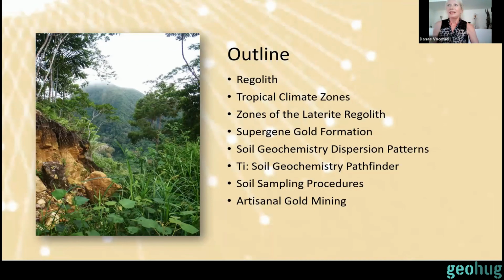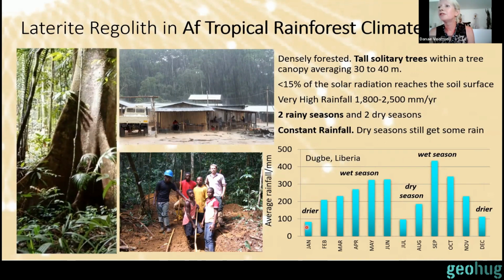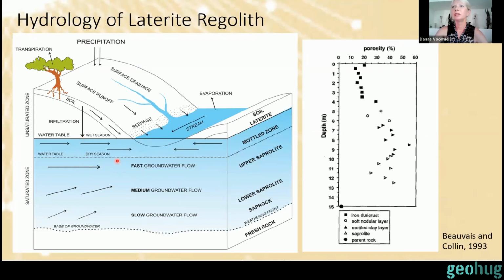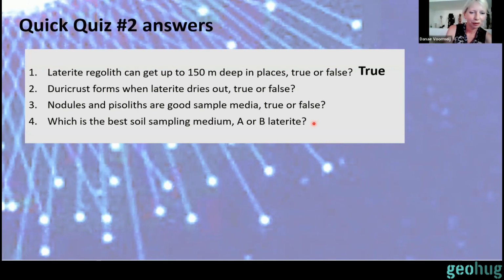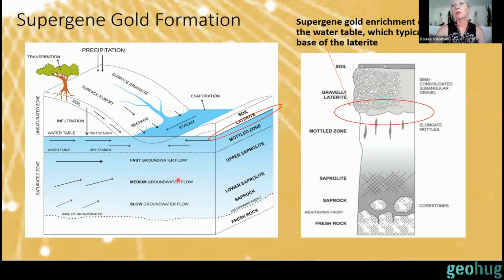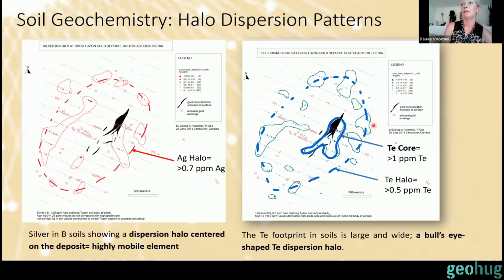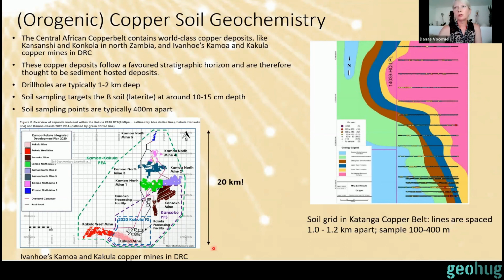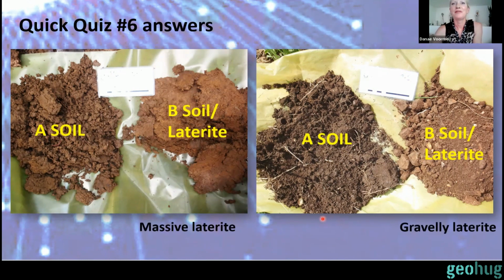Danae Voormeij - Exploring for Gold and Copper in Areas with Tropical Laterite Cover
Did you know the world's land mass is one-third covered by laterite soil? This tropical red and clay-rich soil takes millions of years to form at the expense of the underlying bedrock. If you are exploring for gold and copper in areas with laterite soil, then it will greatly benefit you to understand it.

This weeks geohug coffee talk our guest Danae Voormeij MSc PGeo will cover the zones of the laterite regolith, how gold deposits weather in the tropics and how to best explore for them.